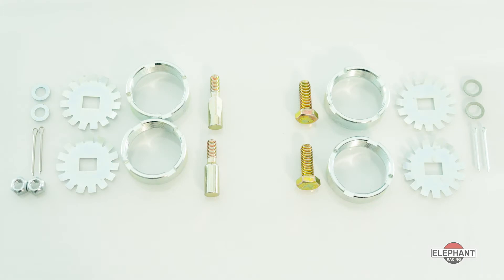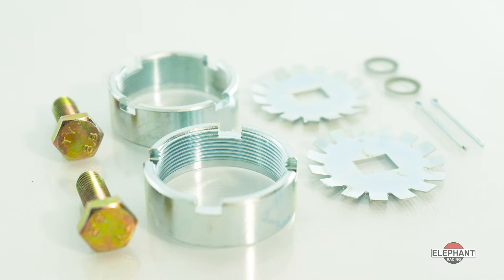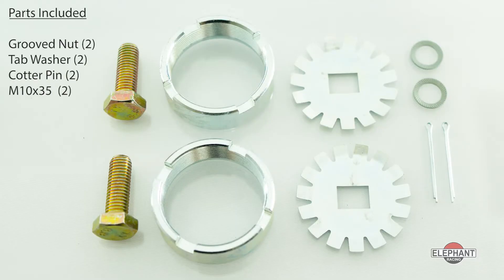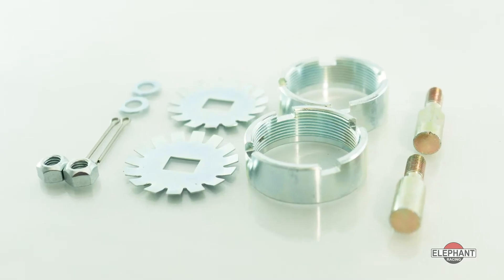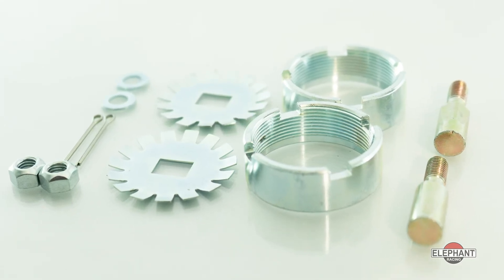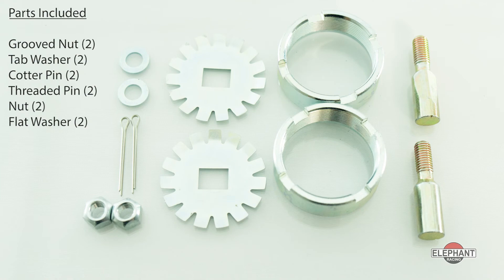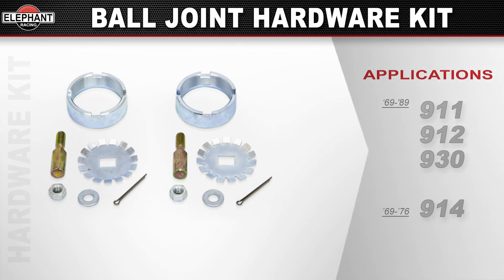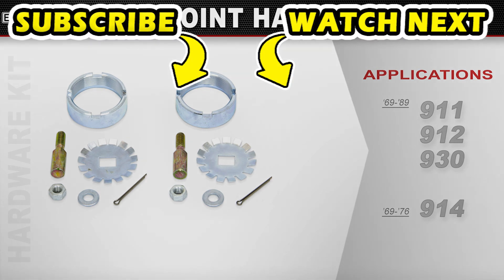Replacement Ball Joint Hardware For Porsche 911, 912, 930, 914 Elephant Racing Suspension Products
When replacing ball joints on your 69-89 Porsche 911 series car, or 914, you’ll want to replace the factory hardware with elephant racings ball joint hardware kit. Factory ball joint hardware was designed to be one-time use, so save yourself the trouble and replace your hardware to prevent failure.

Available in 2 separate kits for 911 series cars and 914s

The Kit for 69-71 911, 912, 930, and 914s features 2 grooved nuts, 2 tab washers, 2 cotter pins, and the other necessary pieces.

The Kit for 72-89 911, 912 and 930s and 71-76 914s 2 grooved nuts, 2 tab washers, 2 cotter pins, and the other necessary pieces.

Available for 69-89 Porsche 911, 912 and 930s also 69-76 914s